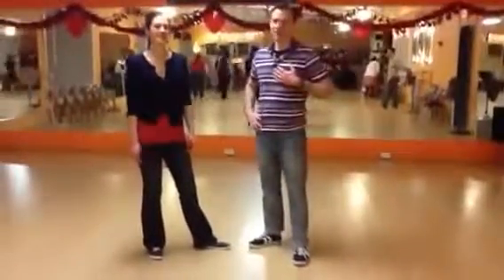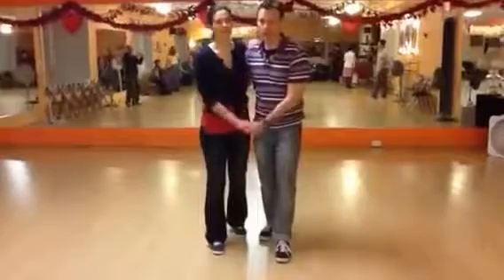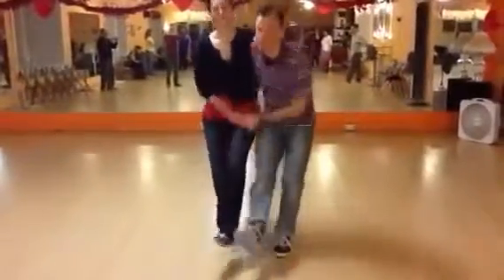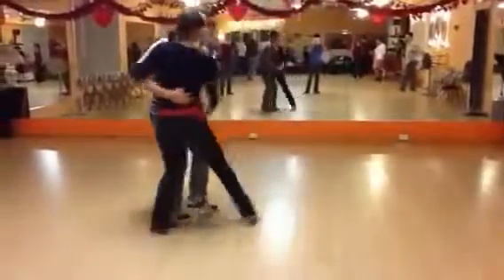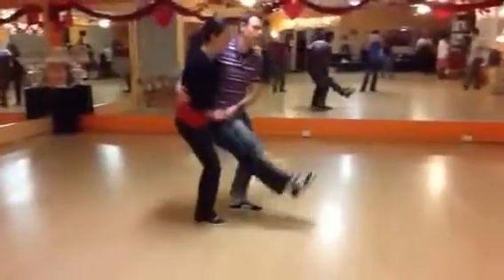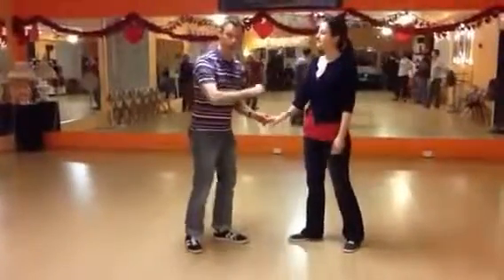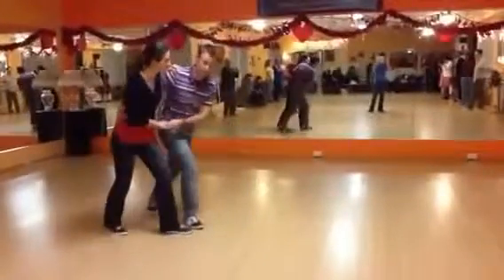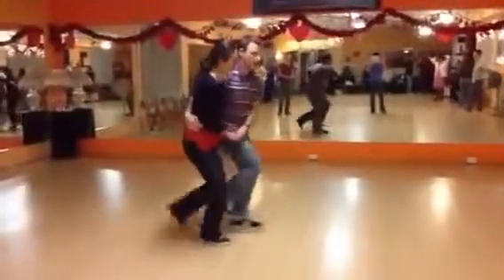February 2013 Level 2 Lindy Hop Week 2